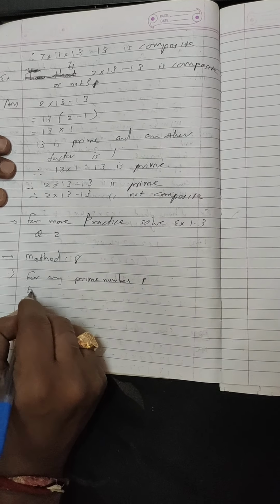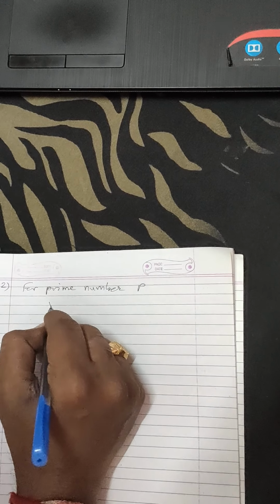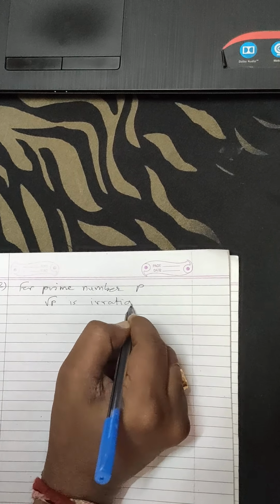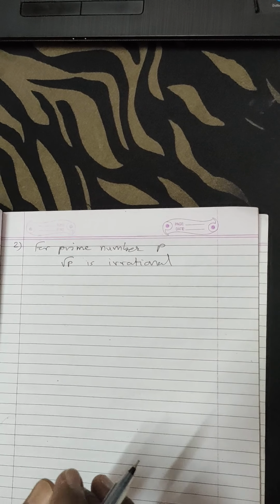KM class-10 CH-1 Method-8 (part-1)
Use reference book kirti's mathematics